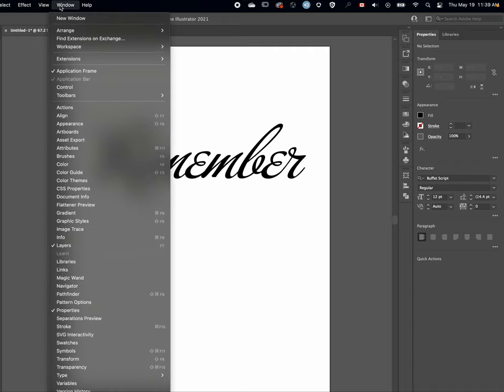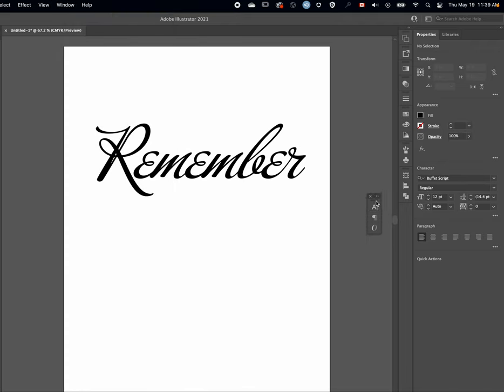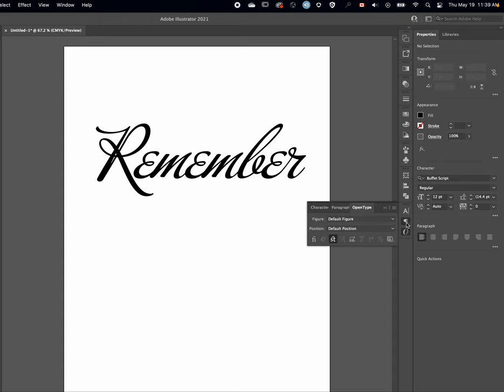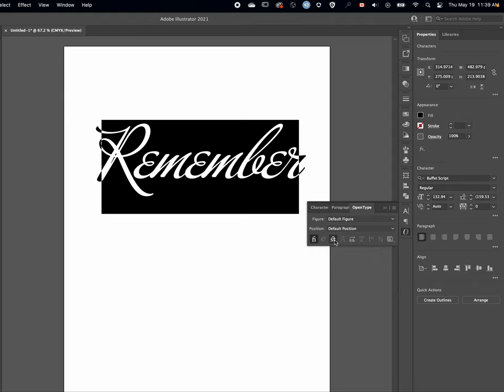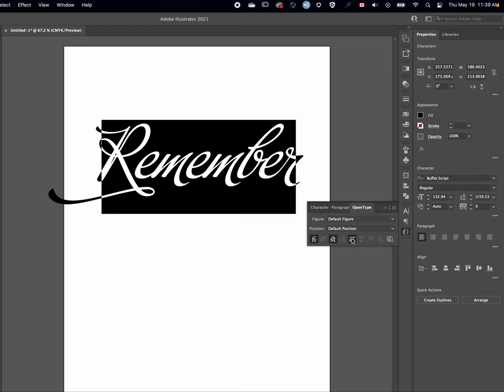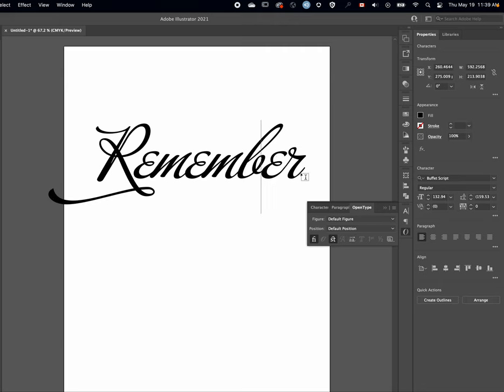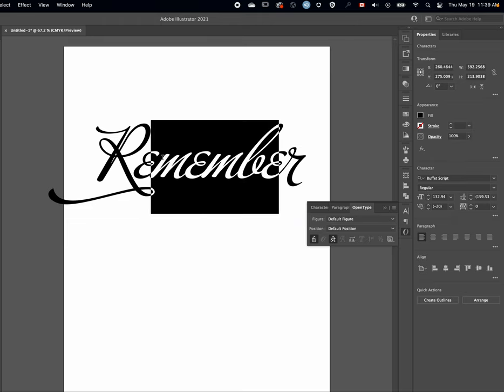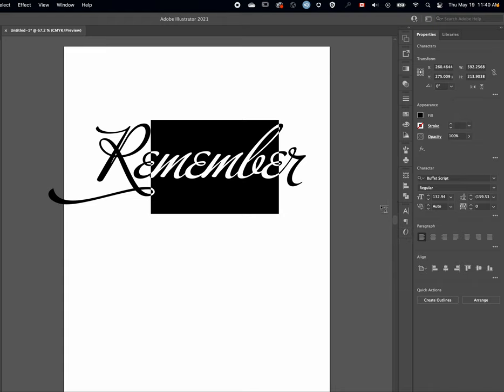How to turn on ligatures in Adobe Illustrator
How to turn on ligatures in Adobe Illustrator. This is Illustrator CC 23.xx.